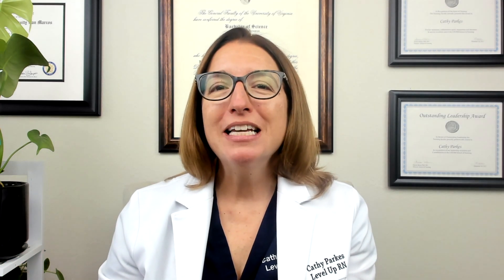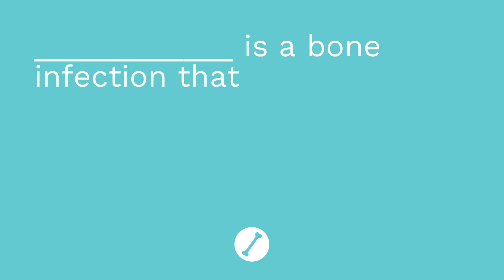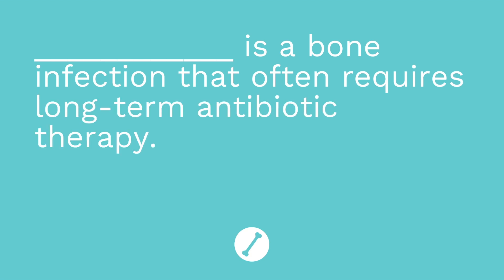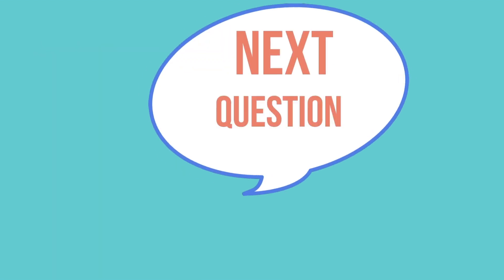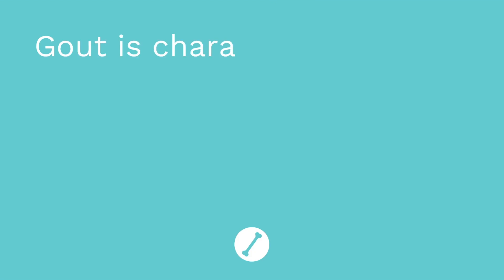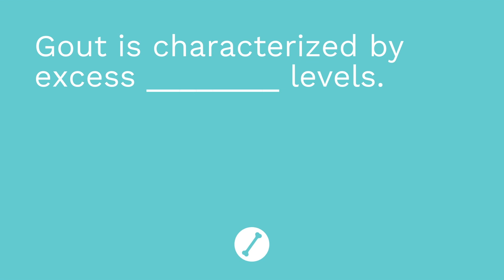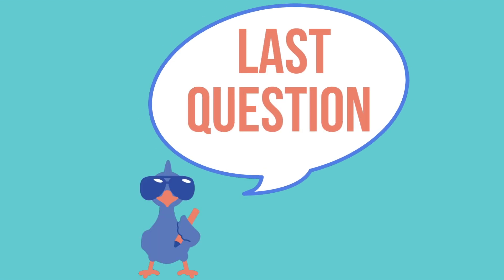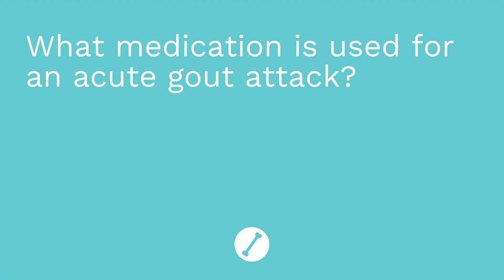Osteomyelitis & Gout - Medical-Surgical - Musculoskeletal System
Cathy covers Osteomyelitis, including the risk factors, signs/symptoms, diagnosis, and treatment of this disorder. Gout, including the pathophysiology, signs/symptoms, labs, diagnosis, treatment, and patient teaching associated with gout.

0:00 What to Expect with Osteomyelitis & Gout
0:23 Osteomyelitis
0:46 Risk Factors of Osteomyelitis
1:06 Signs and Symptoms of Osteomyelitis
1:18 Diagnosis of Osteomyelitis
1:26 Treatment of Osteomyelitis
2:02 Gout
2:22 Signs and Symptoms of Gout
2:48 Labs
3:10 Treatments of Gout
3:27 Memory Trick
4:18 Patient Teaching
4:40 Quiz Time!
5:30 Bloopers